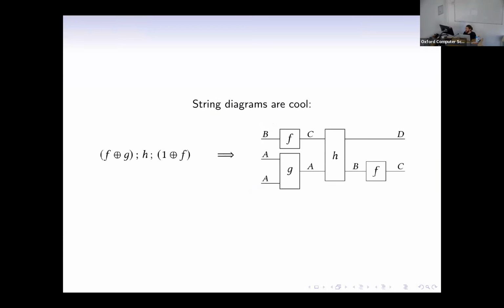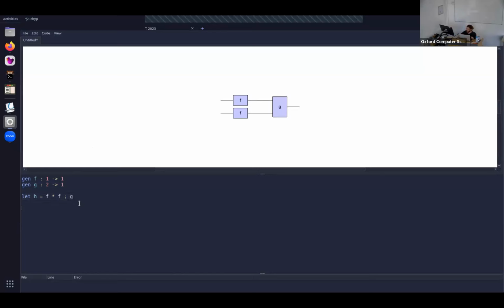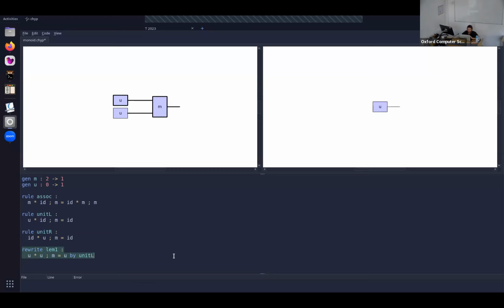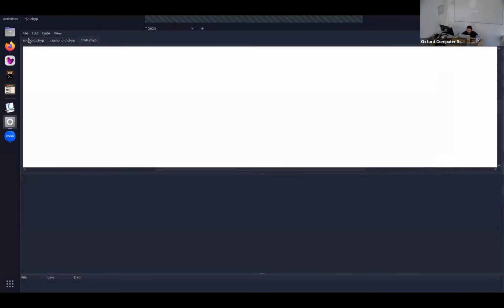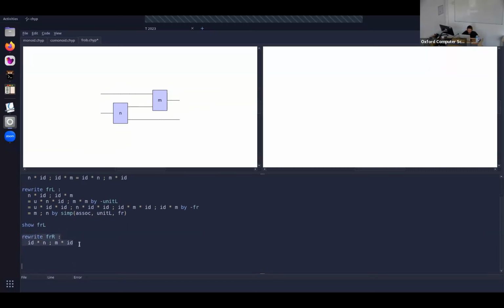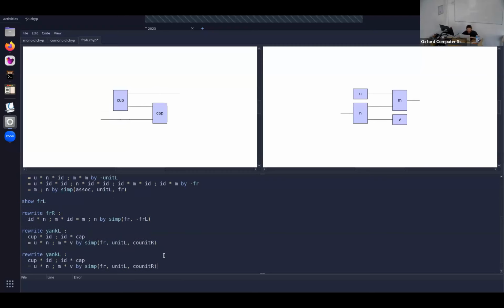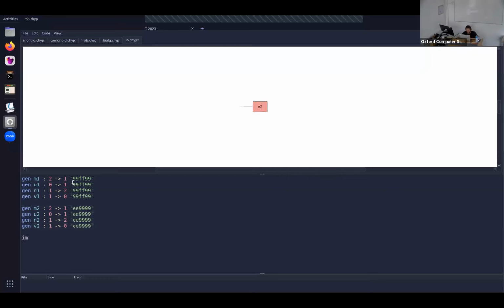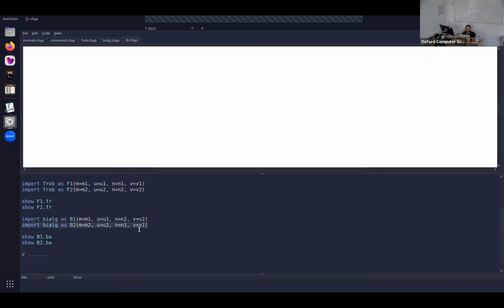Aleks Kissinger - Chyp: Composing Hypergraphs, Proving Theorems